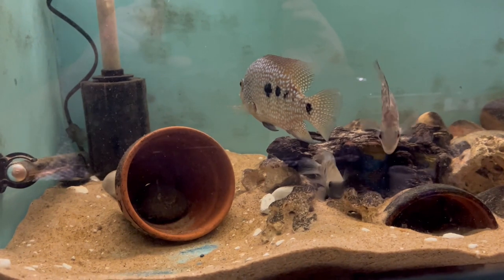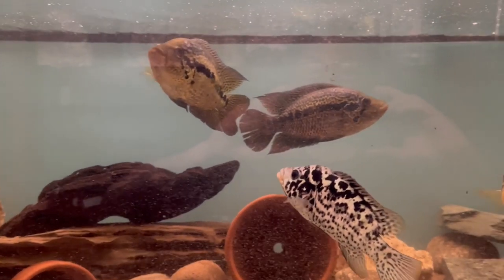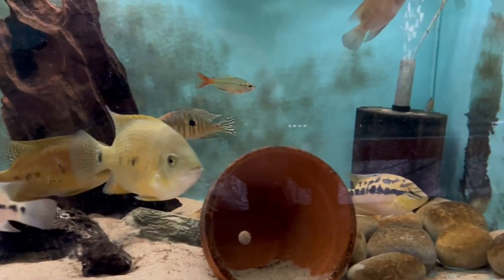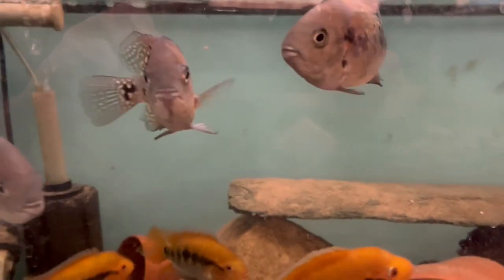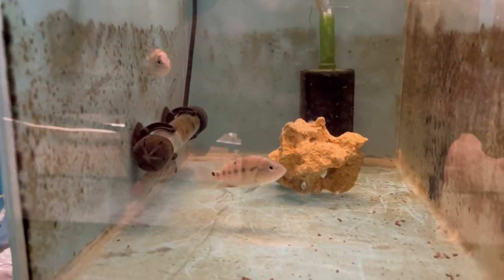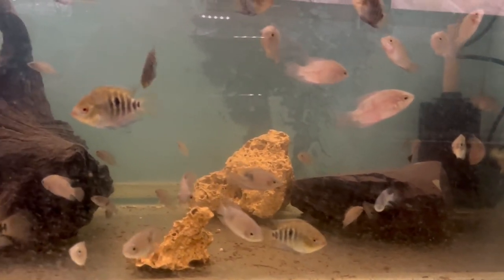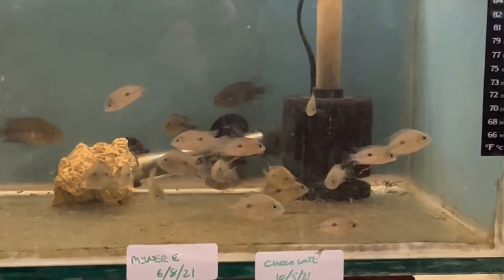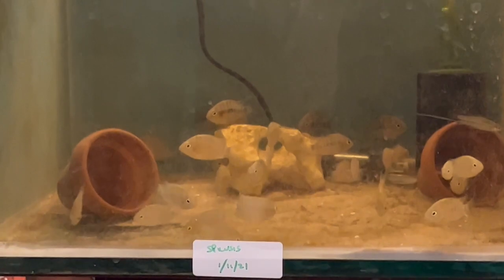Bill's Cichlid Room Vlog May & June 2022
A catch up on whats been happing in Bill's Cichlid Room during May and the first half of June 2022.